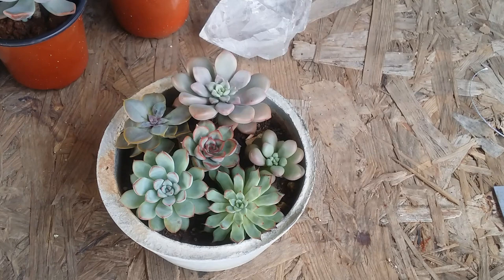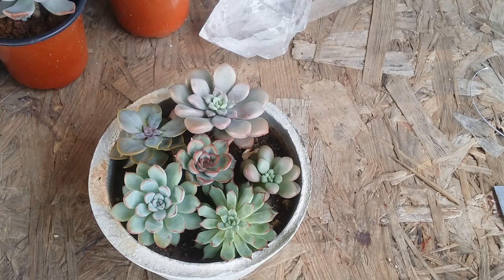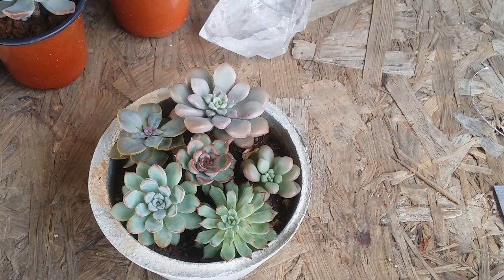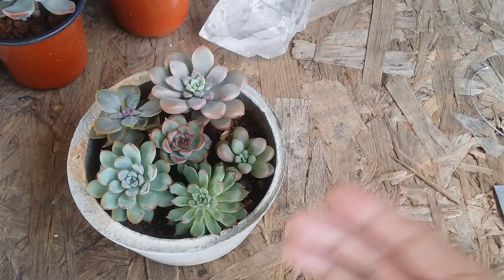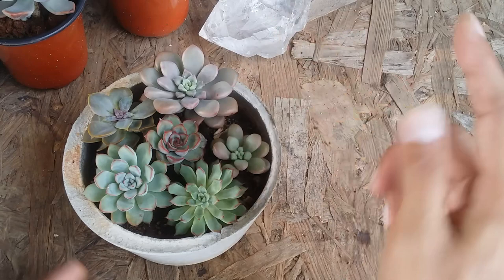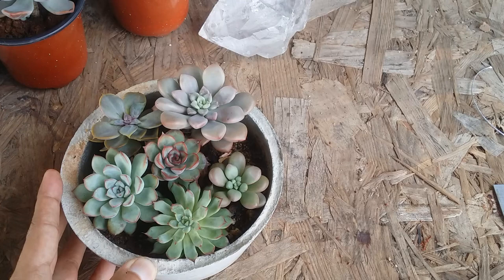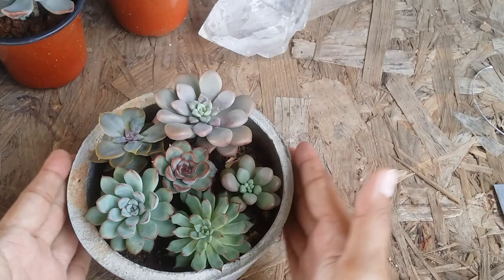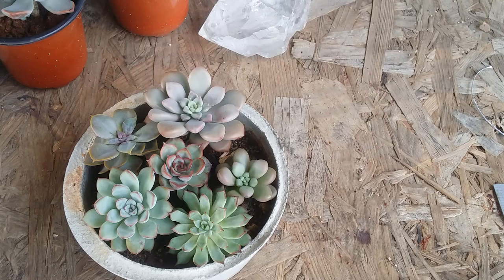|| SUCCULENT FAQ 24 || DO SUCCULENTS LIKE TO BE CROWDED ||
In this video we will talk about DO SUCCULENTS LIKE TO BE CROWDED

WINTER DORMANT
 Seaweed from Amazon